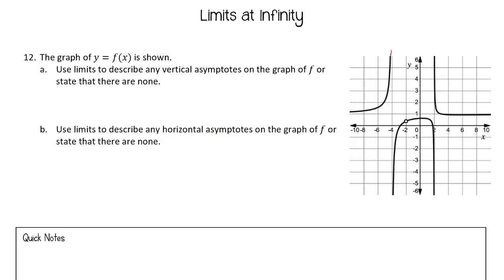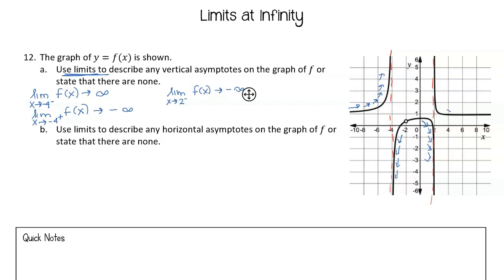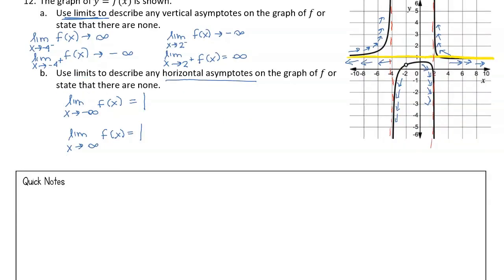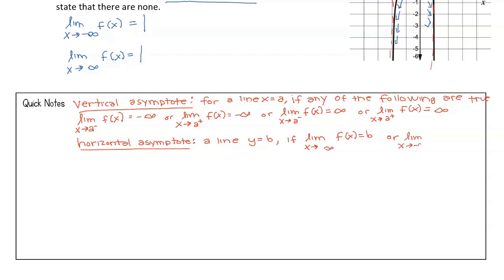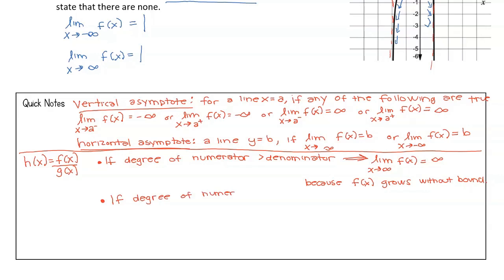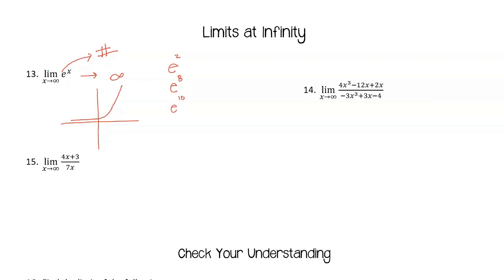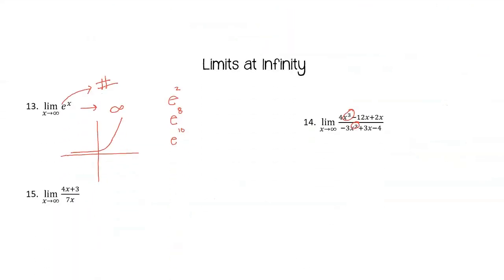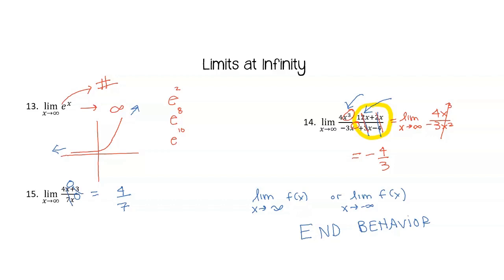BC Limits at Infinity with Examples #12 15